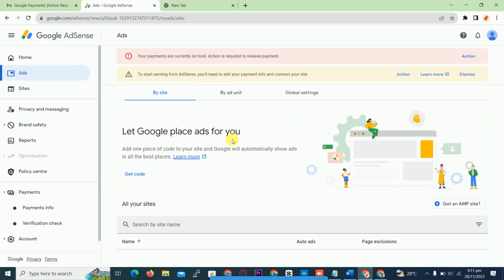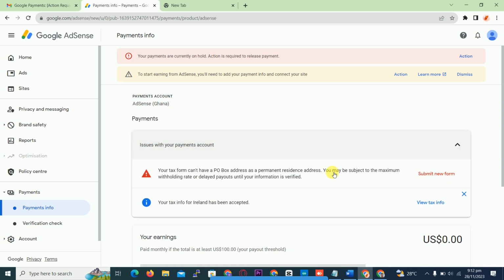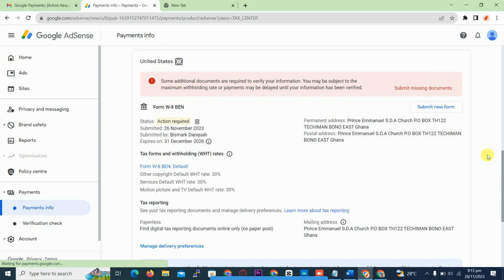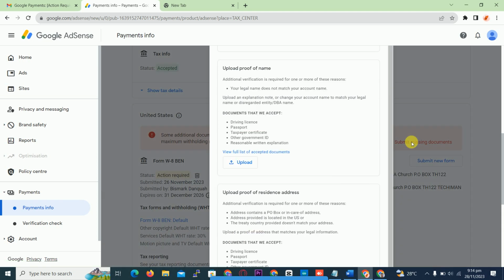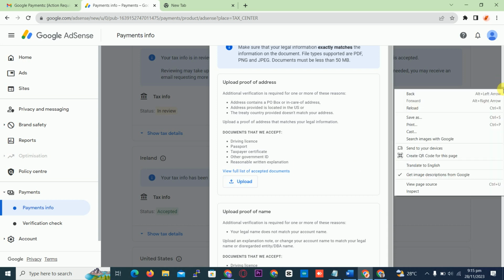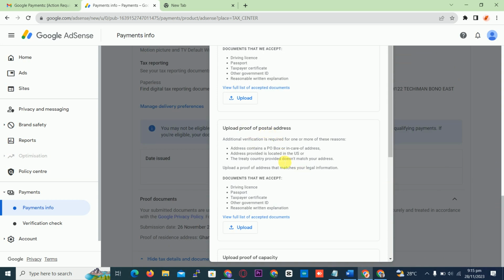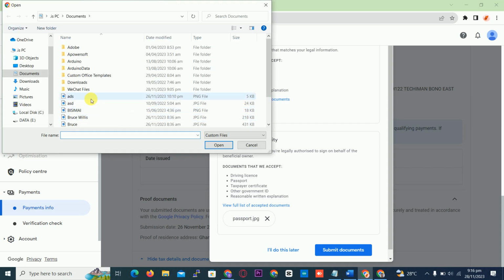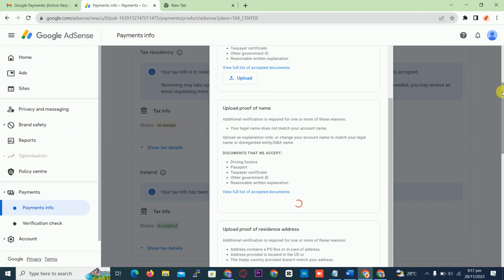Your payments are currently on hold Action is required to release the payment 2025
Your payments are currently on hold Action is required to release the payment

Unlock your payments now! Your payments are currently on hold, and it's crucial to take immediate action for a quick release. In this video, we unveil the secrets to unlocking your payments, providing a step-by-step guide that ensures you don't miss out on your funds. Discover the essential actions you need to take right away!